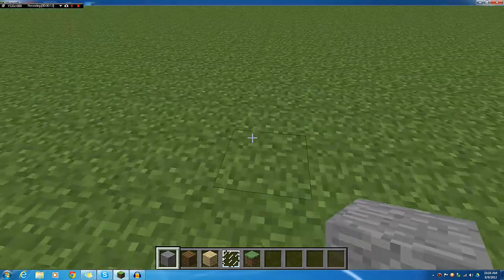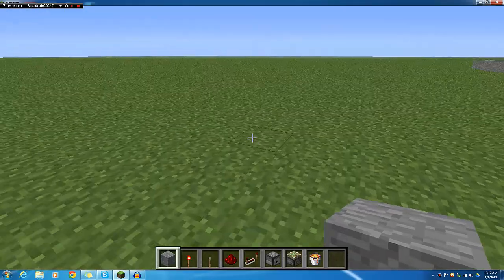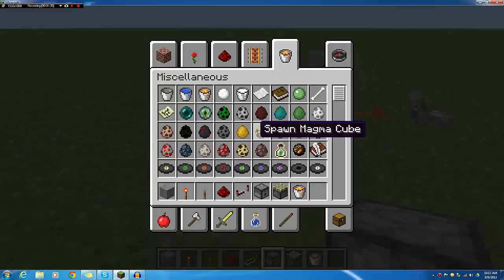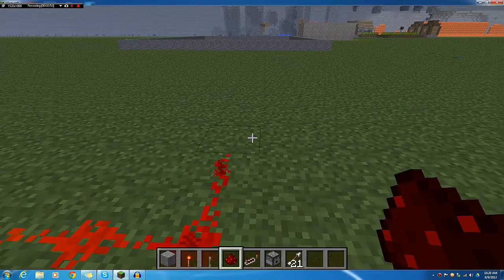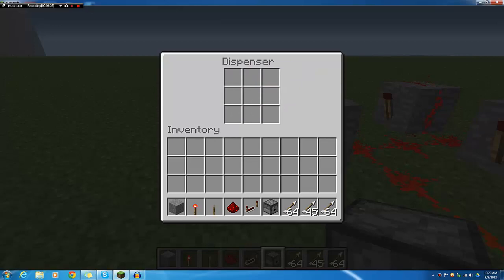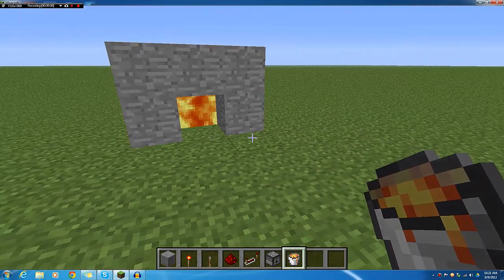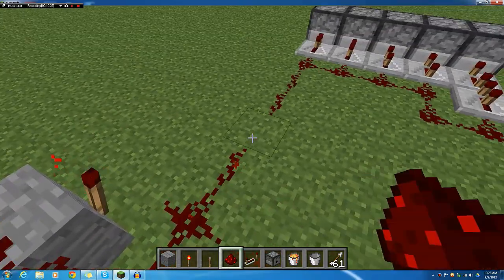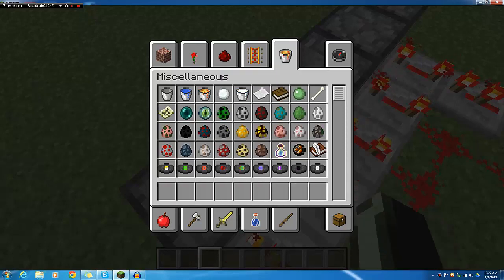how to make a minecraft Sentry gun/ turret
in this vid i will show you how to make a sentry gun/ turret and kill people with it and you can watch them die